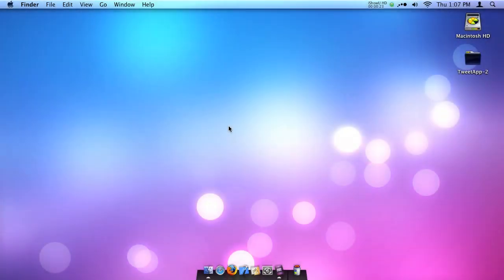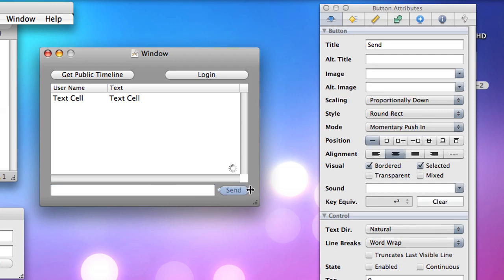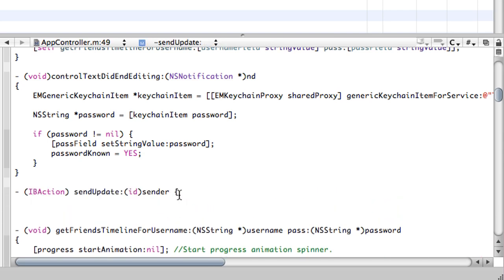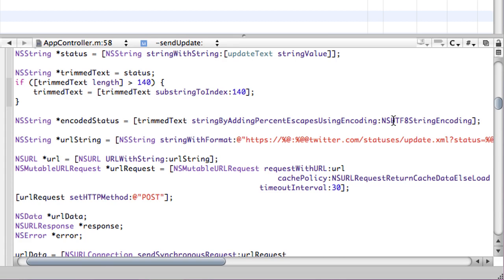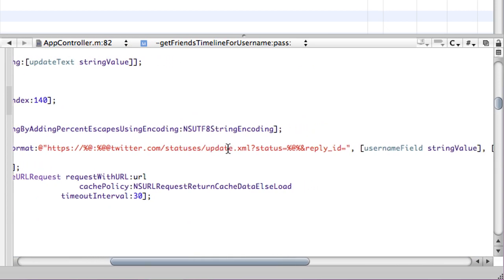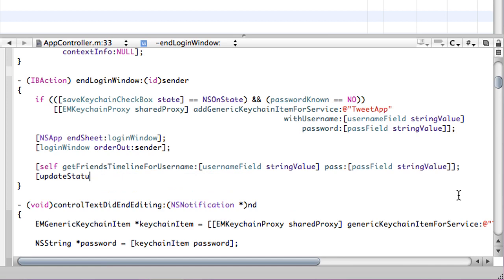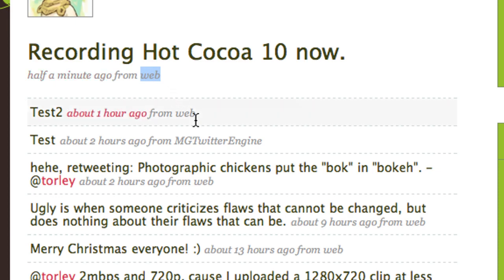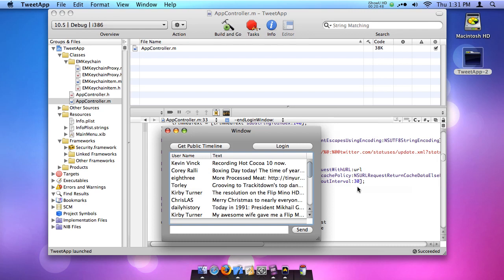Hot Cocoa - Episode 10 - Twitter App III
Originally Released: Dec 26, 2008